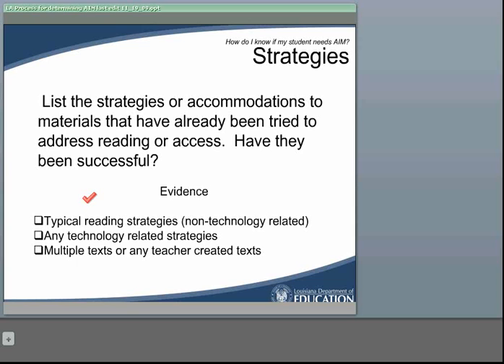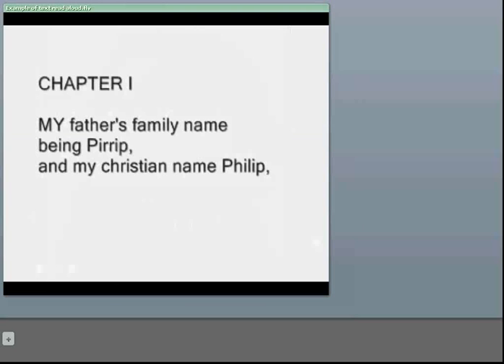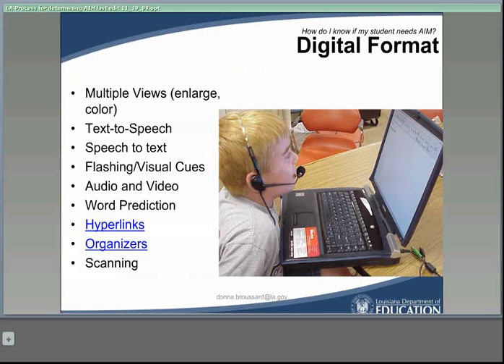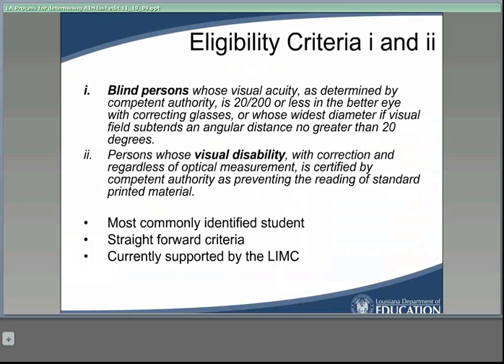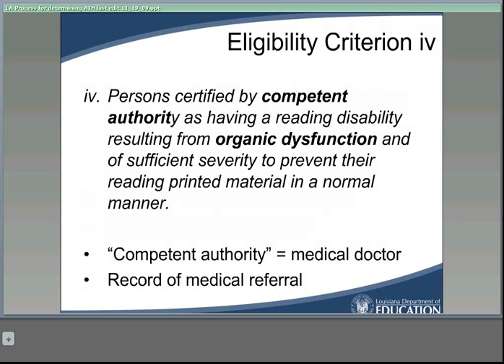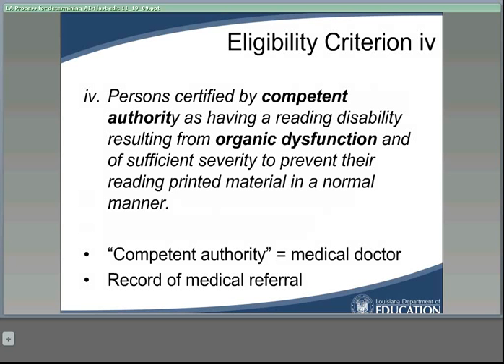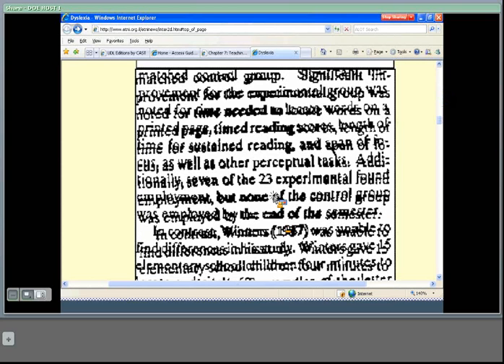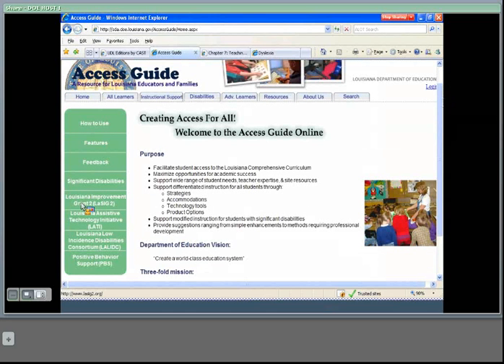Special Education - AIM Webinar for Louisiana Teac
TeacherTube User: Laaccessibility

Part 3 of 4 Ensuring Access What teachers need to know about AIM in LAs curriculum.  Focus Identifying the need for AIM SETT and AIM Guiding Question